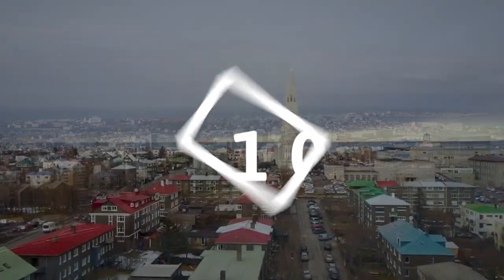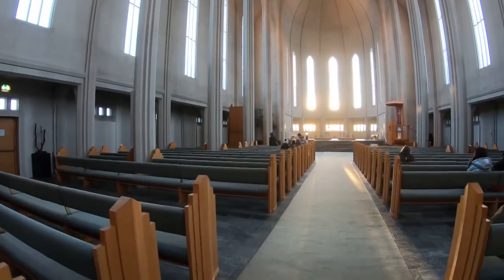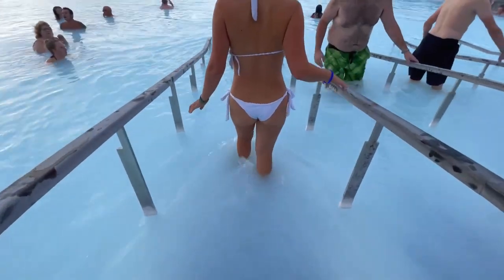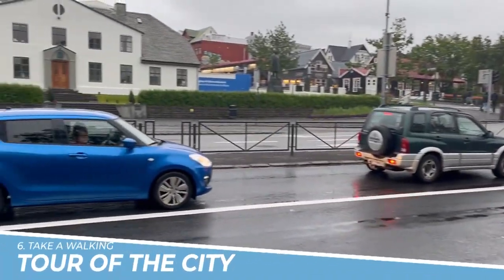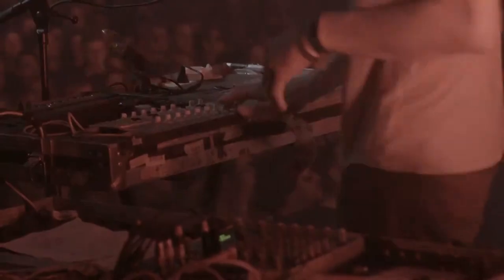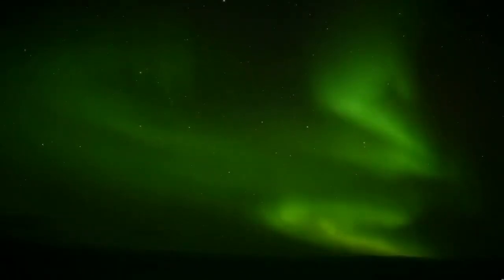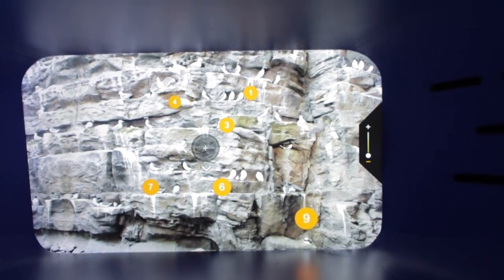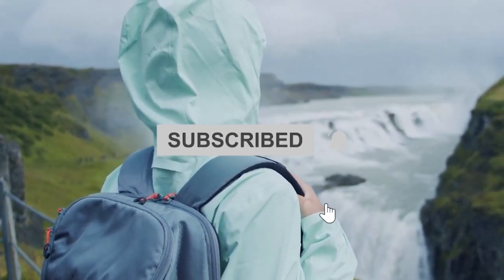TOP 10 Things to do in Reykjavik Island, Iceland 2023!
Reykjavik Island, Iceland an amazing place to visit in Iceland. If you want to know top 10 what to do in Reykjavik Island or you need a travel guide, please keep watching.

6. Take a walking tour of the city
Taking a walking tour of Reykjavik, Iceland is an excellent way to immerse yourself in the unique culture and stunning natural beauty of this vibrant city. As you explore the city on foot, you'll discover historic landmarks, vibrant street art, and charming neighborhoods. You'll also have the opportunity to take in the stunning views of the surrounding mountains and the sparkling waters of the North Atlantic. So lace up your walking shoes and get ready to experience the magic of Reykjavik firsthand!

5. Visit the Harpa Concert Hall and Conference Centre
The Harpa Concert Hall and Conference Centre is an architectural gem located in Reykjavik, Iceland, that is definitely worth a visit. Its stunning design and modern architecture make it a visual treat for any visitor. The venue is home to some of the best cultural events in the city, including music concerts, plays, and exhibitions. Whether you're a culture vulture or an architecture enthusiast, the Harpa is a must-visit destination that should not be missed.

4. Try local delicacies
If you're looking for a unique and memorable culinary experience, trying local delicacies in Reykjavik, Iceland is a must. With its pristine environment, Iceland offers an abundance of fresh and high-quality seafood, lamb, and dairy products that are sure to tantalize your taste buds. From the traditional fermented shark to the delicious Icelandic hot dog, you'll find a diverse range of authentic and flavorful dishes that will leave you wanting more. Don't miss the opportunity to explore the local food scene and discover the true taste of Iceland.

3. Go on a Northern Lights tour
A Northern Lights tour in Reykjavik, Iceland is a truly breathtaking experience that should not be missed. The Northern Lights, also known as Aurora Borealis, are a natural phenomenon that creates a stunning display of colors dancing across the night sky. Reykjavik's location, close to the Arctic Circle, makes it an ideal location to witness this magical spectacle. Joining a tour with a knowledgeable guide will ensure that you have the best chance of seeing the Northern Lights and will provide you with an unforgettable experience that you will cherish forever.

2. Visit the Perlan Museum and Observation Deck
The Perlan Museum and Observation Deck in Reykjavik, Iceland is a must-visit destination for anyone looking for a unique and unforgettable experience. This incredible attraction offers visitors the chance to learn about Iceland's natural wonders and fascinating history, while also taking in stunning panoramic views of the surrounding landscape from the observation deck. Whether you're a history buff, a nature lover, or just looking for a one-of-a-kind adventure, the Perlan Museum and Observation Deck is sure to impress.

1. Take a day trip to explore Iceland's natural wonders.
Taking a day trip to explore Iceland's natural wonders from Reykjavik is an experience like no other. From the stunning landscapes of the Golden Circle, to the iconic geothermal pools of the Blue Lagoon, Iceland offers a unique and unforgettable adventure. Witnessing the power of geysers, waterfalls, glaciers, and volcanoes in person will leave you awestruck and connected to the raw beauty of nature. Don't miss out on this incredible opportunity to explore Iceland's stunning natural wonders.